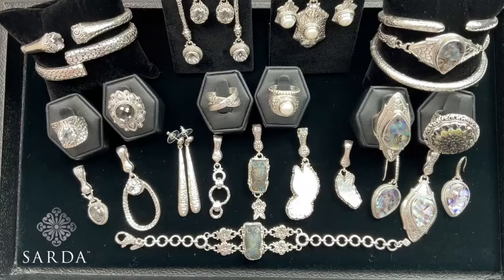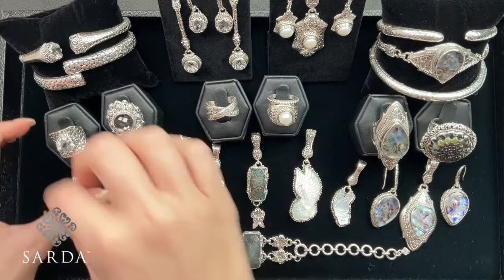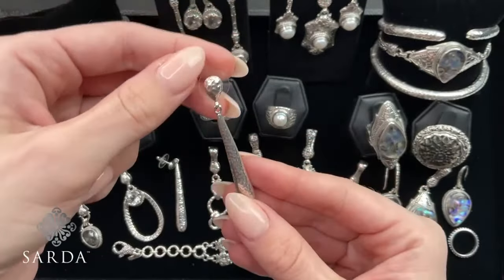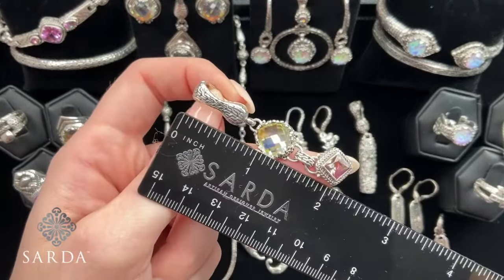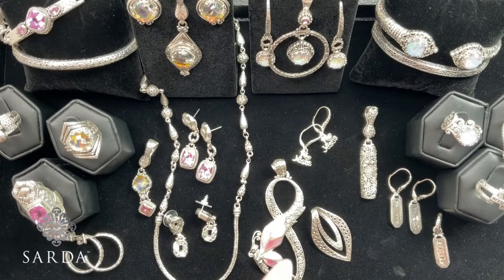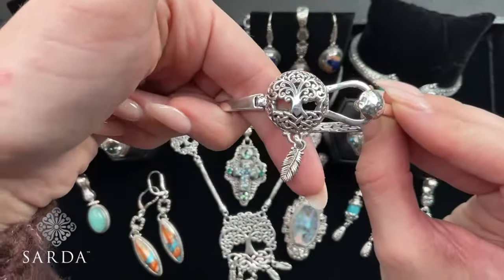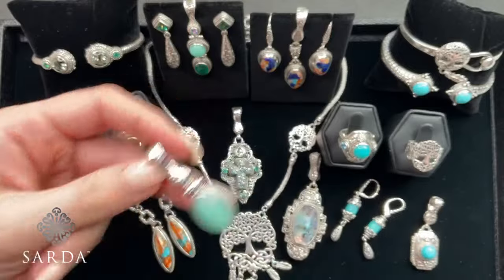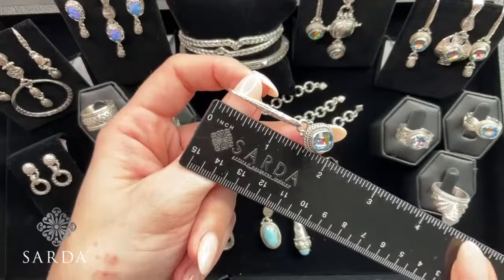SARDA™ Live January 3, 2023 -- Sterling Silver & Gemstone jewelry from Designer Janyl Sherman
Shop SARDA™ live with Michelle & Sarah. Sterling silver and gemstone jewelry.